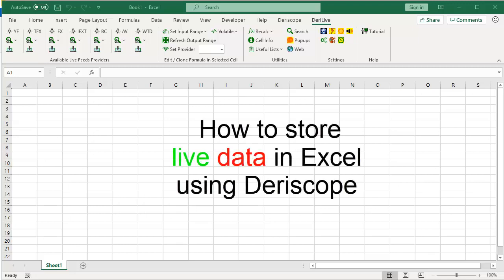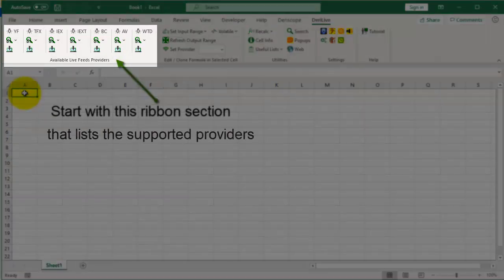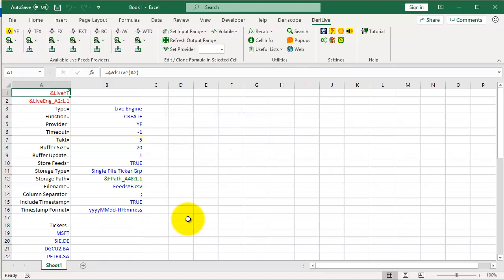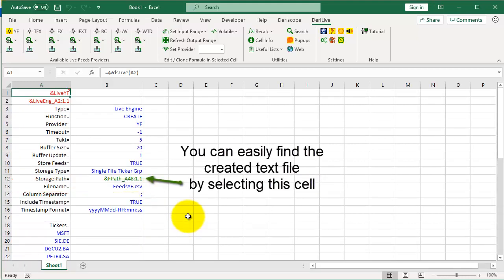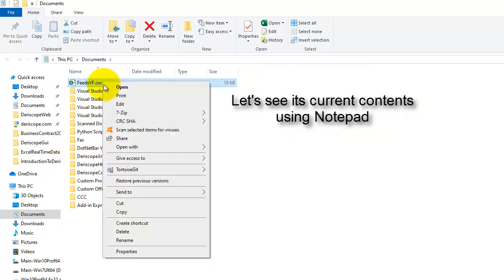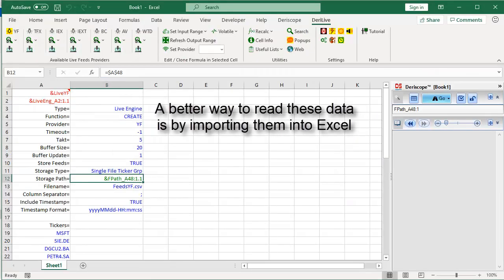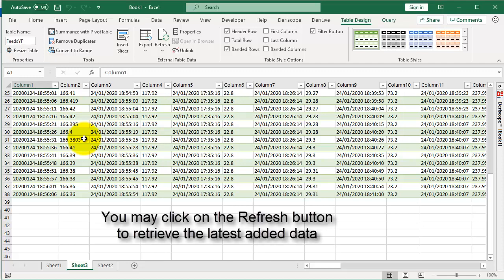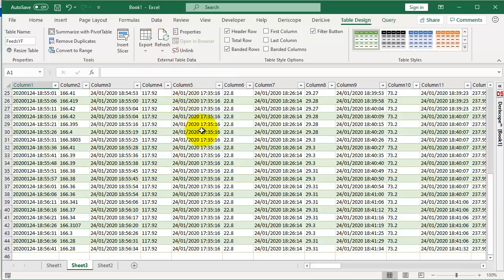Store Incoming Real Time Data in Text File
Live feeds are now part of the XL Feeds app!
Shows how to store incoming real time financial data received from Yahoo Finance and several other providers.